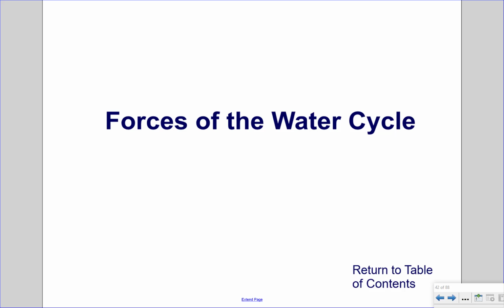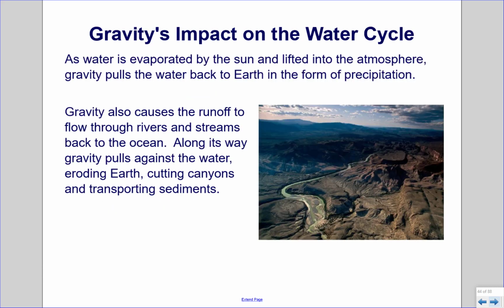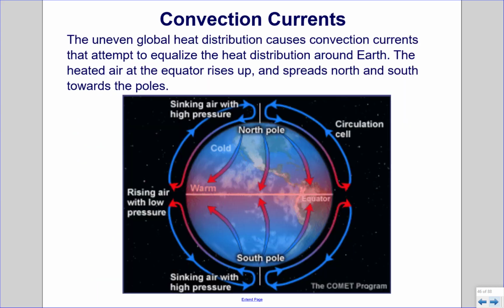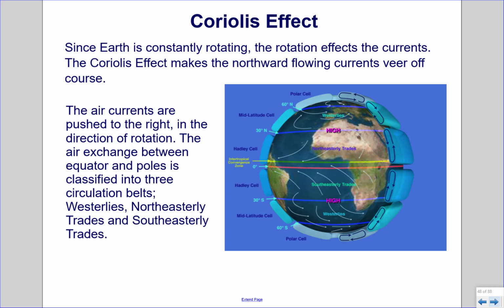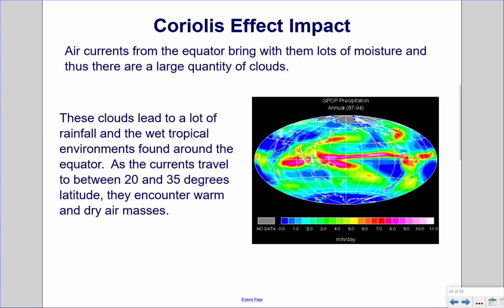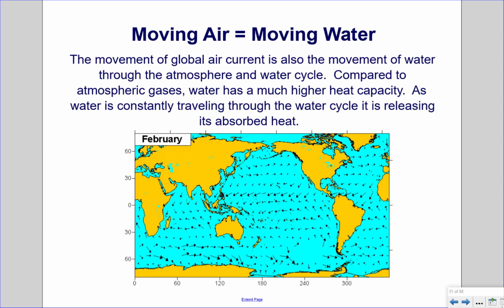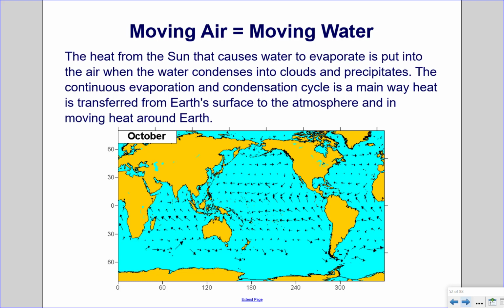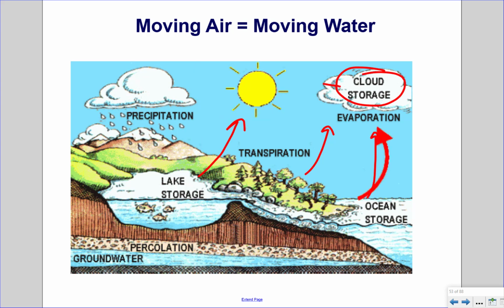Ag Nutrient and Water Cycles Forces of the Water Cycle